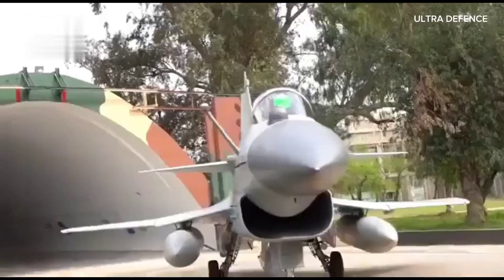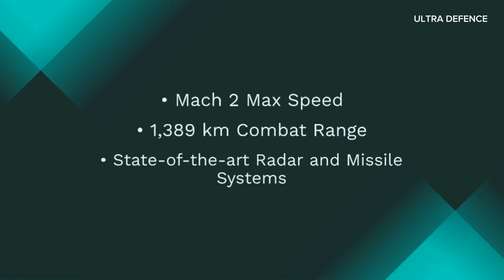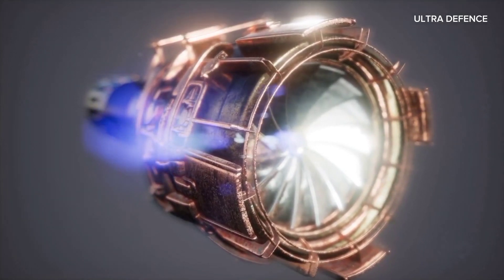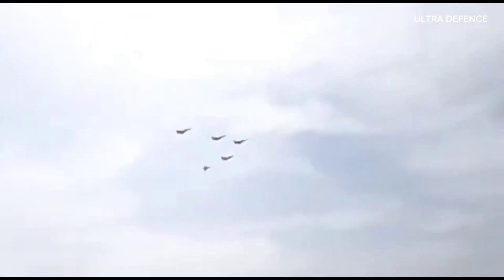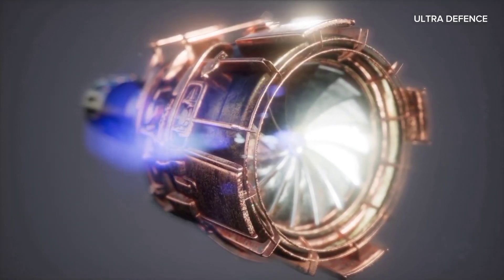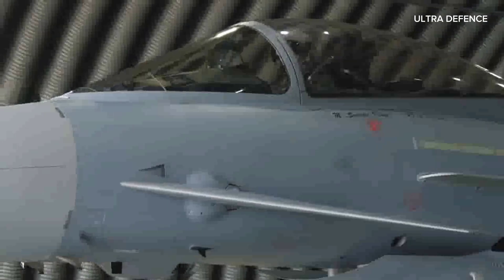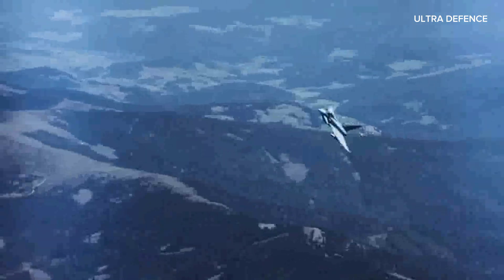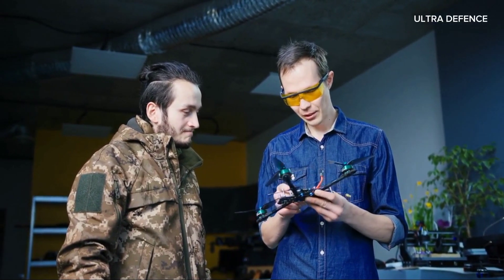Comparison Between Euro Fighter Typhoon vs Chengdu j10C/Ultra Defence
Assulumaikum:

In this video, we delve into an in-depth comparison between two modern fighter jets: the Eurofighter Typhoon and the Chengdu J-10C. We will explore their design, capabilities, performance metrics, and technological advancements. From agility and speed to avionics and weapon systems, join us as we analyze how these aircraft stack up against each other and what sets them apart in the skies. Whether you're an aviation enthusiast or curious about military technology, this comprehensive comparison will provide you with detailed insights into these impressive machines.